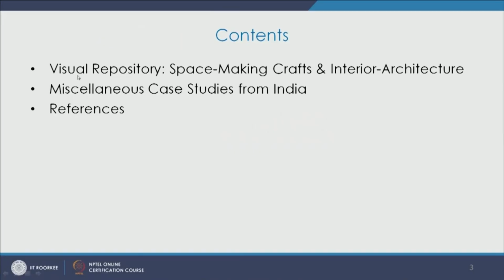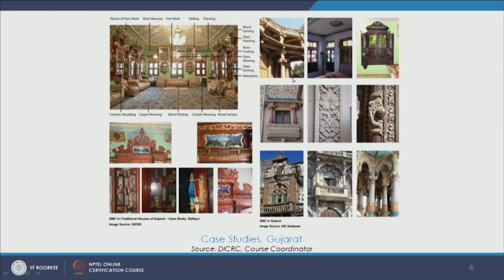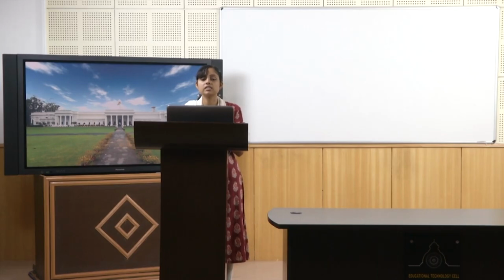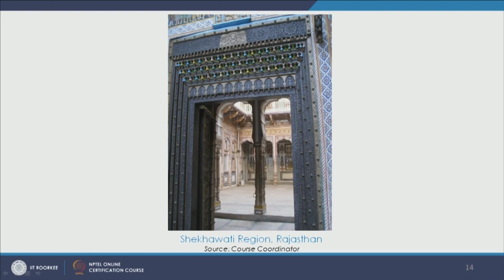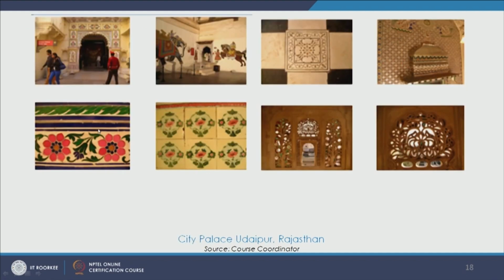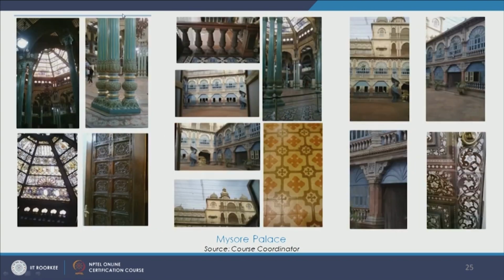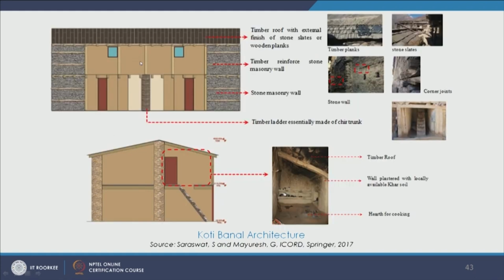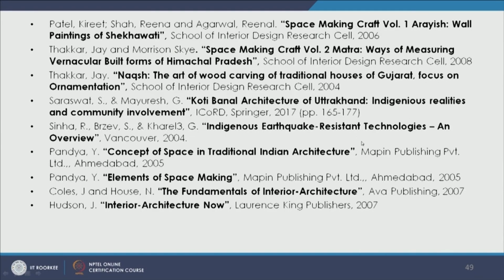Summary & Discourse - IV